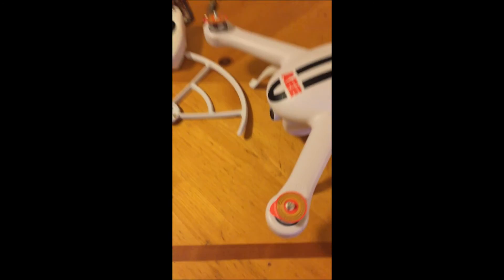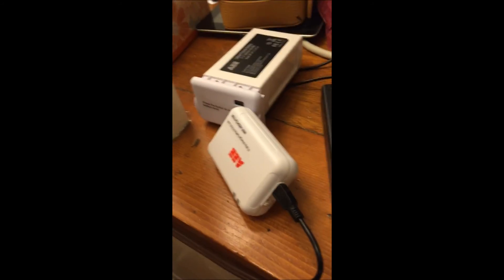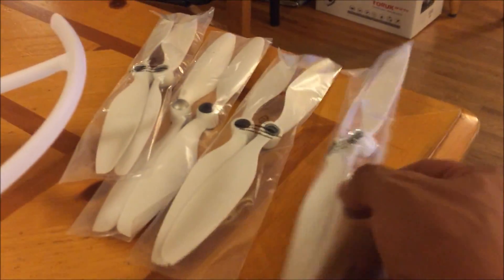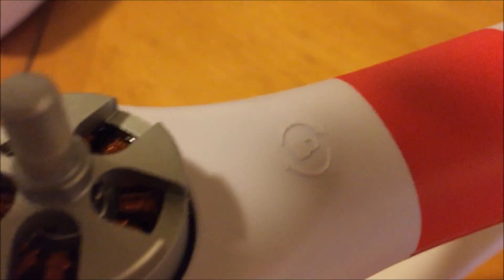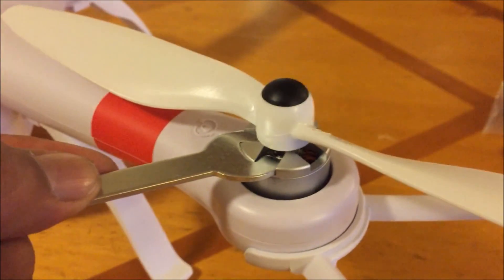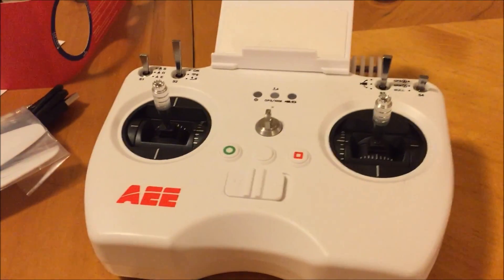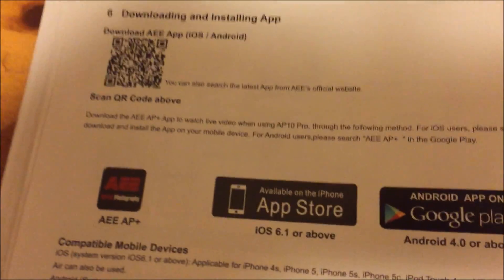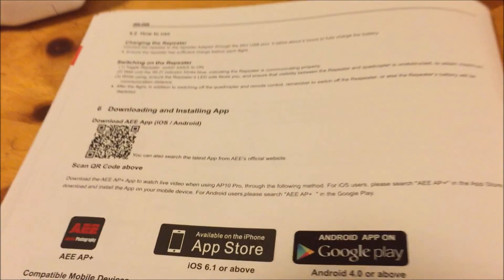Setting up my Quad 2 Drone